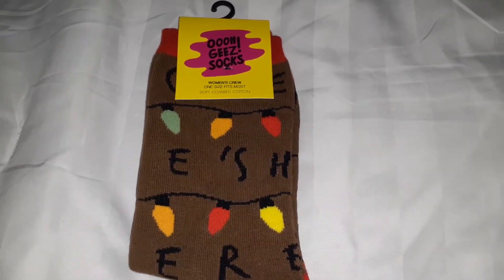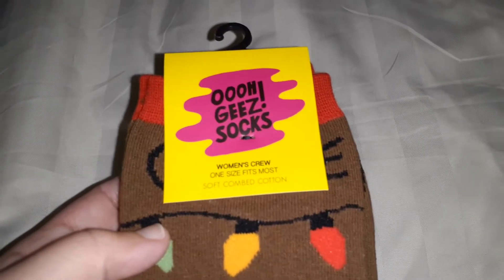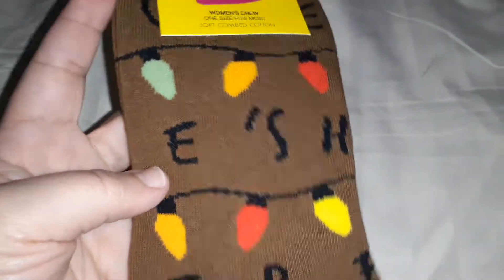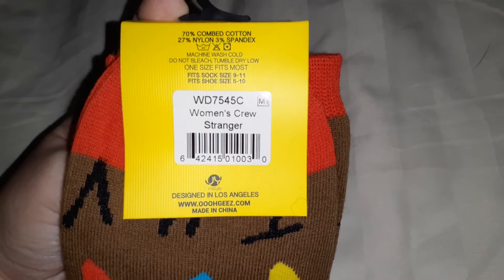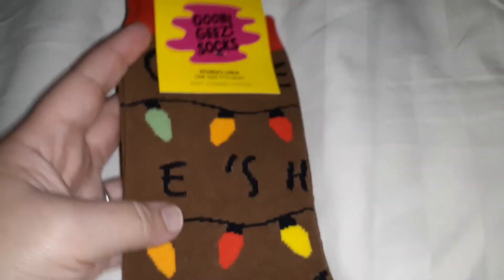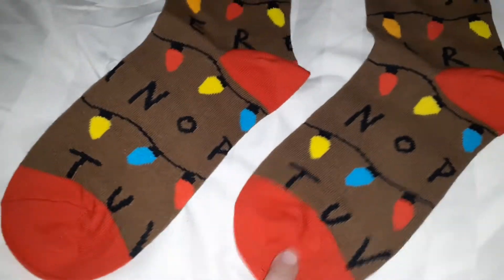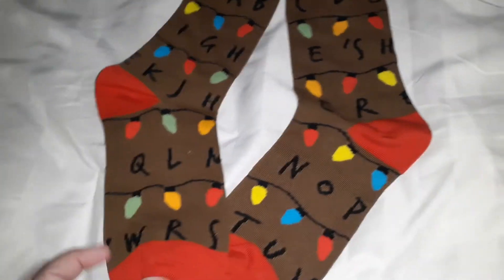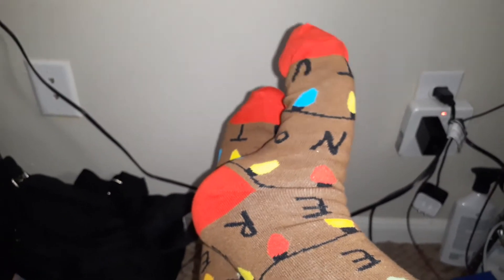Stranger Things socks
They are so soft and comfortable and really cute! I love Stanger Things!